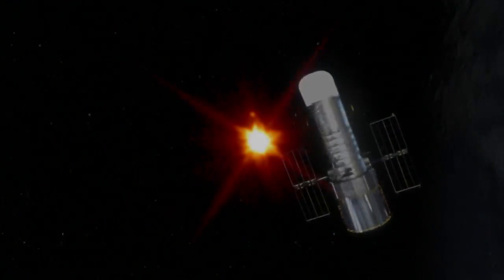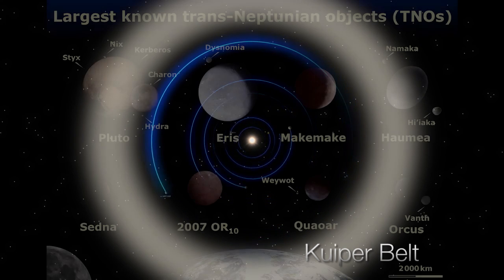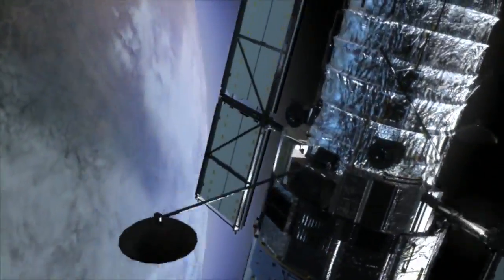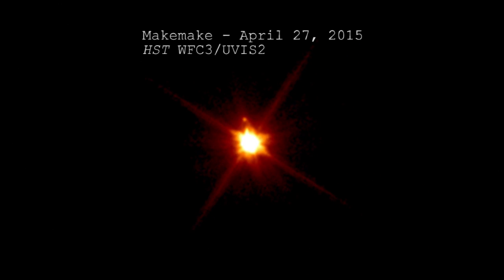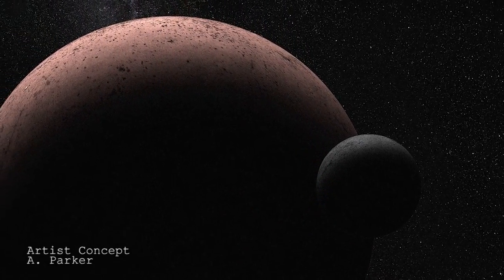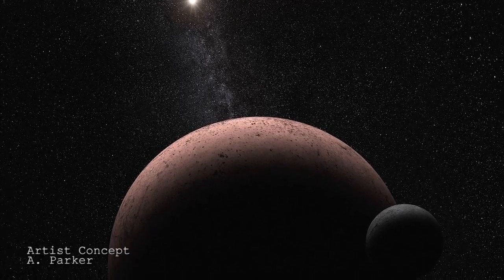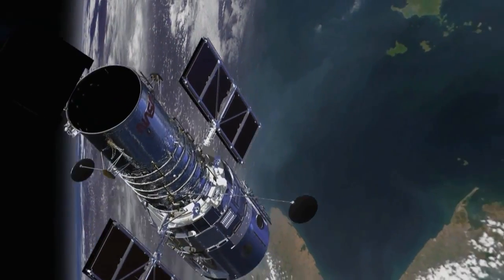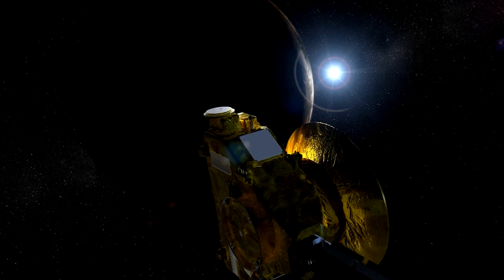Dwarf Planet Makemake Has A Moon | Video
Imagery from the Hubble Space Telescope revealed that a small moon is orbiting the Kuiper Belt icy dwarf. A lot can be learned about Makemake from the discovery, including the mass of the system. -- Full Story

Credit: NASA/Goddard/Katrina Jackson